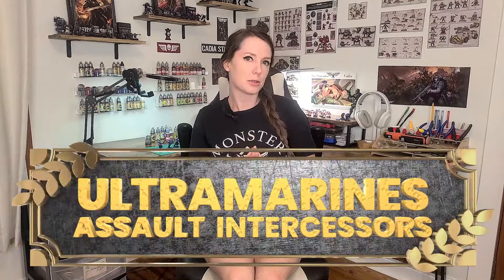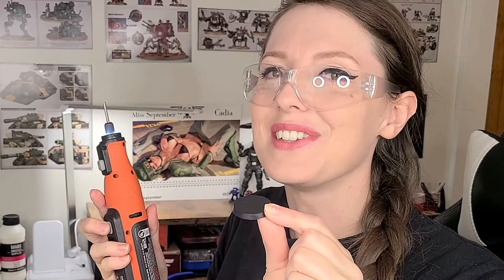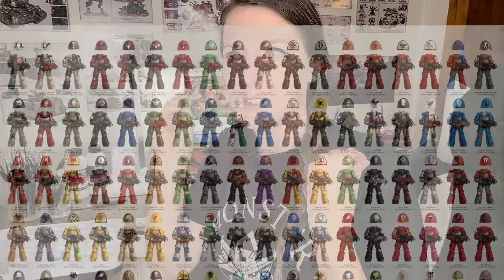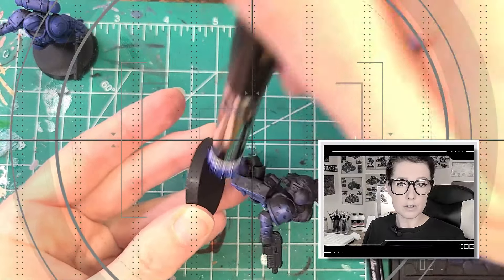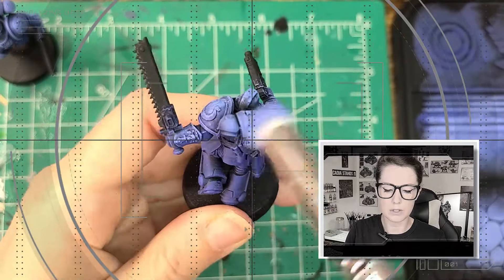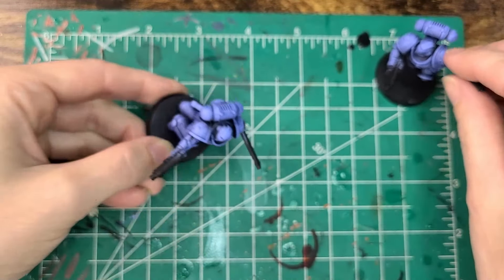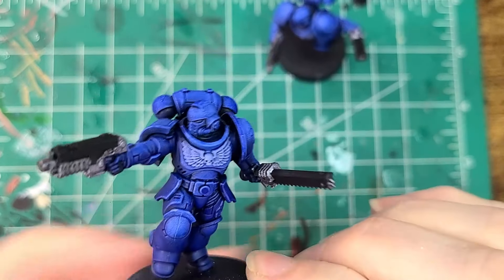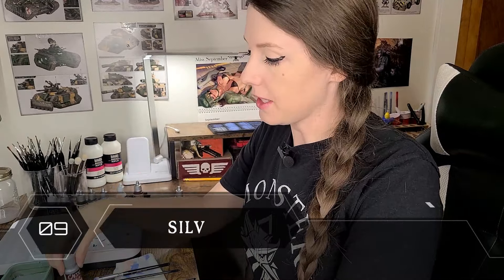𝐀𝐒𝐒𝐀𝐔𝐋𝐓 𝐈𝐍𝐓𝐄𝐑𝐂𝐄𝐒𝐒𝐎𝐑𝐒 | The Joy of Painting WARHAMMER 40,000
Brothers! Sons of The Emperor!!
I got a special treat for all who serve The Imperium!

Let me know if there's a faction you'd like to see in an upcoming video!  :)
C/C is always welcomed in the comments below.

✬ PRAISE THE EMPORER!! ✬

𝐂 𝐇 𝐀 𝐏 𝐓 𝐄 𝐑 𝐒
00:05 - Boring intro
00:35 - BETTER intro
01:15 - Sprue
01:45 - Base
02:30 - Constructing
02:36 - WHERE'S BROTHER?
02:45 - Priming
03:02 - Drybrush
04:04 - LORE [ part 1 ]
05:45 - High Noon
06:08 - LORE [ part 2 ]
07:48 - RECAF BREAK (Supporter Shout-Out!)
08:11 - Base Colors
08:44 - Powersuit
10:03 - Bags!
10:37 - Visors [ part 1 ]
11:05 - Chapter Symbols
11:20 - OATS FOR ME, BROTHER?
11:29 - Visors [ part 2 ]
11:46 - I love gold~
12:20 - Drybrushing, again!
12:45 - Shade
13:02 - Boring Outro
13:19 - BETTER outro